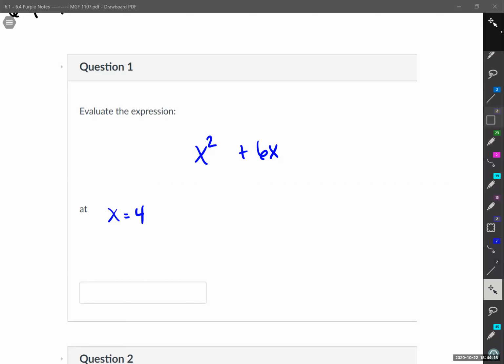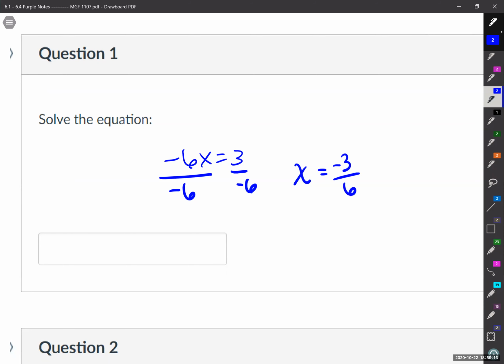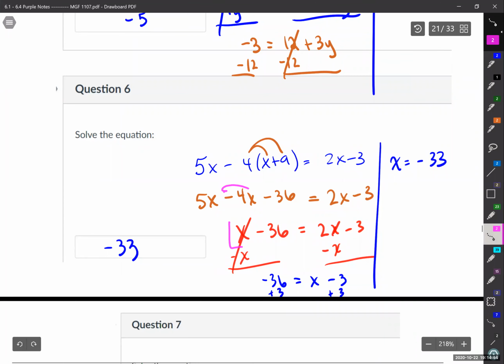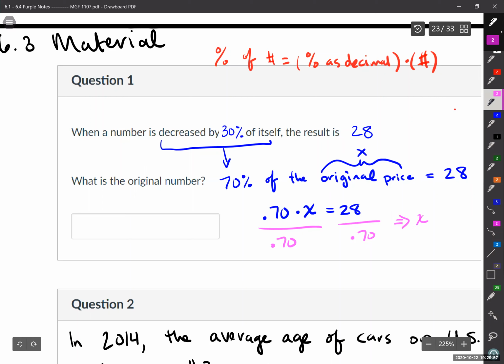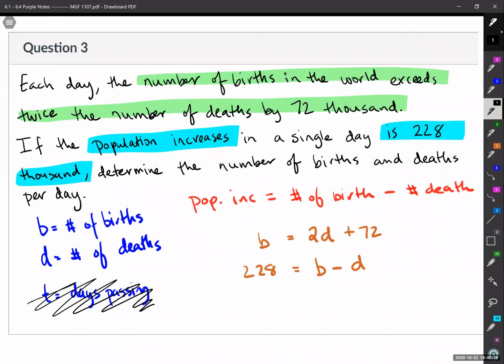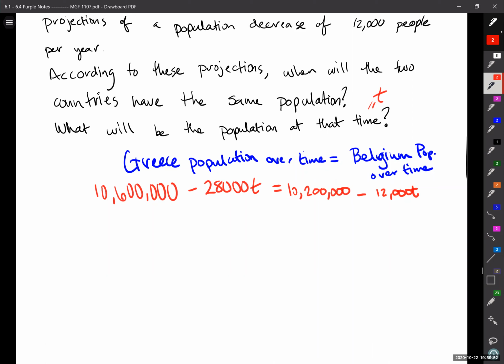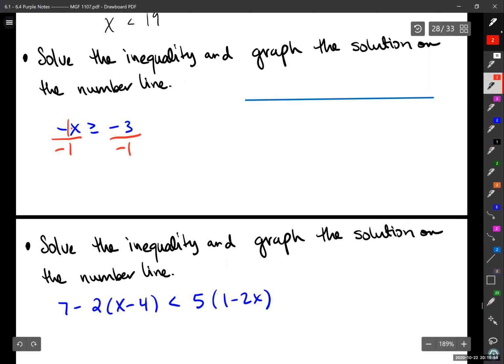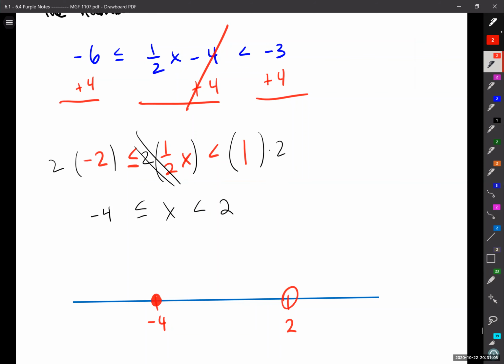Optional Review Video Before Chapter 6 Exam - MGF 1107